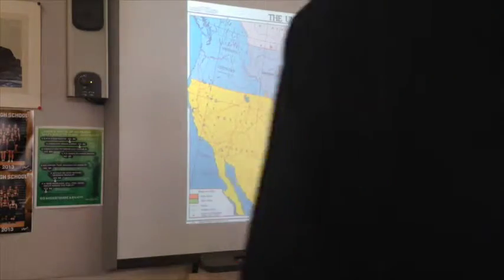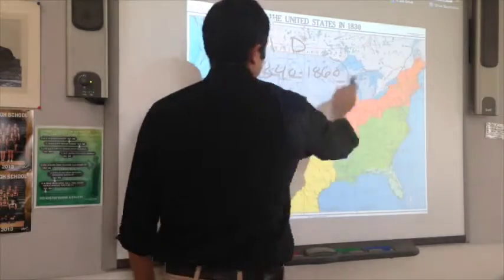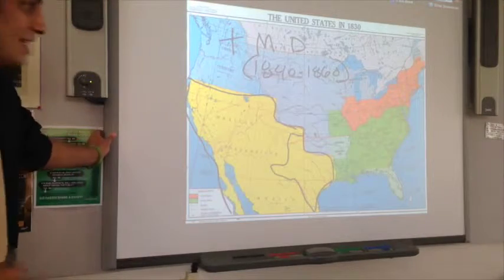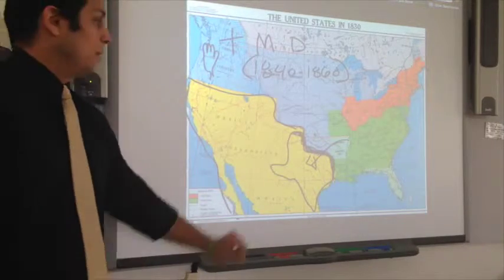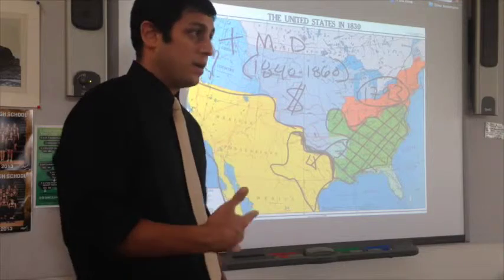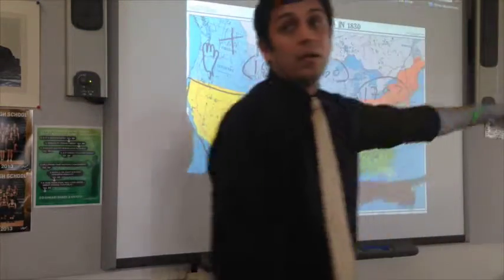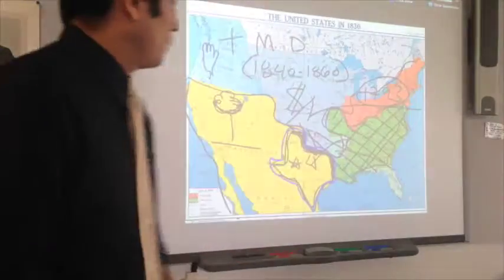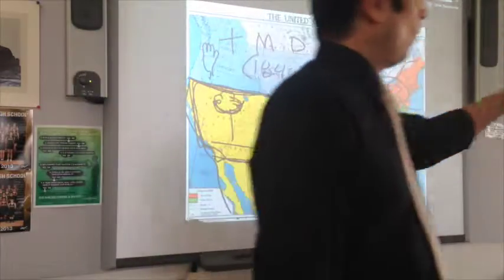Mexican American War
Basic description of Manifest Destiny and Mexican American War.